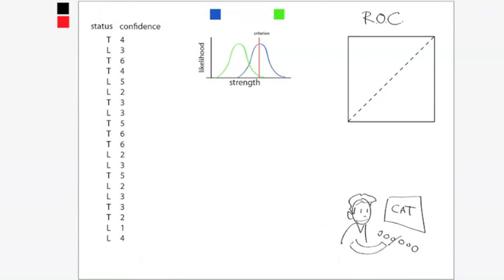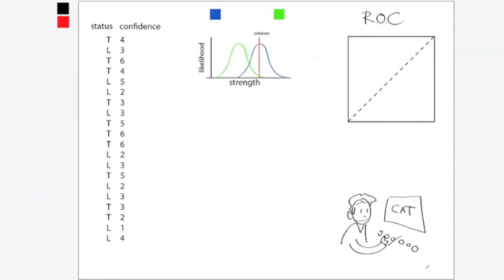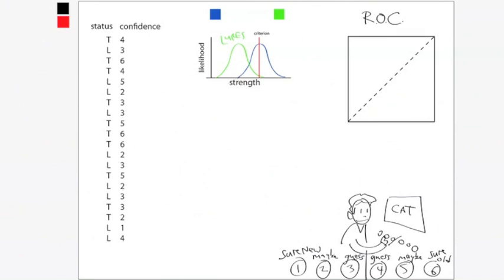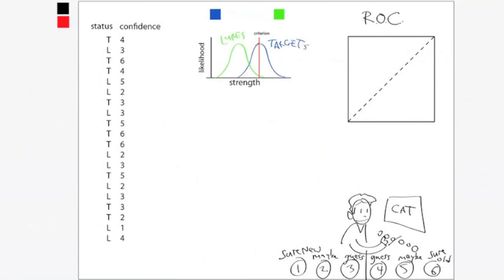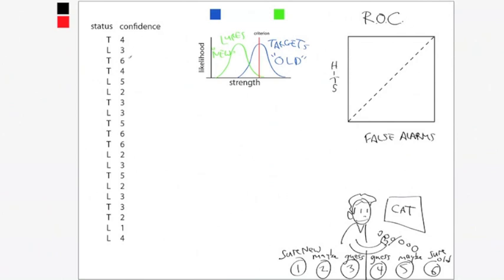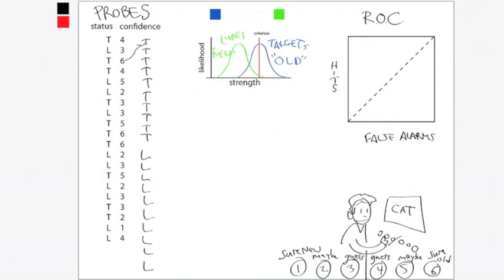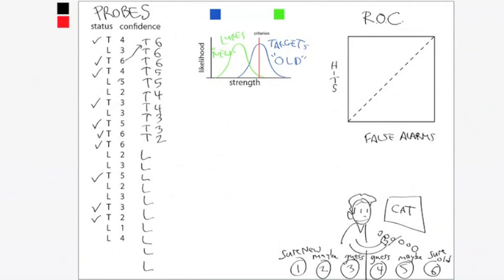Constructing an ROC curve - Part I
The video describes how to analyze data from a recognition memory experiment to create a Receiver Operating Characteristic (ROC) curve, which indicates how well the person is able to distinguish things they studied from things they didn't study.  We don't get too far into the theory here, this really will just let you see how to do the simple calculations that let you create the ROC curve!  (this is part I where we set up the problem, in part II we actually plot the ROC)